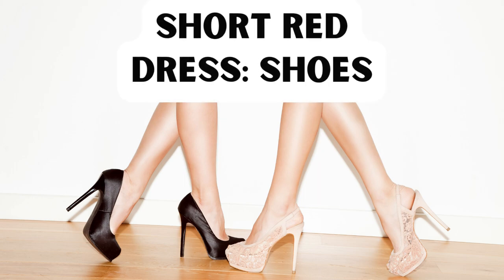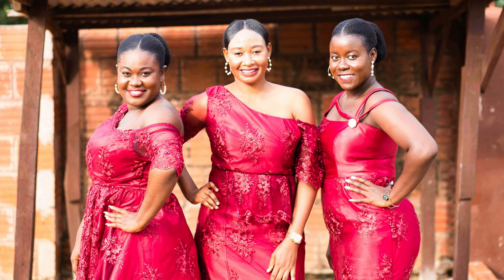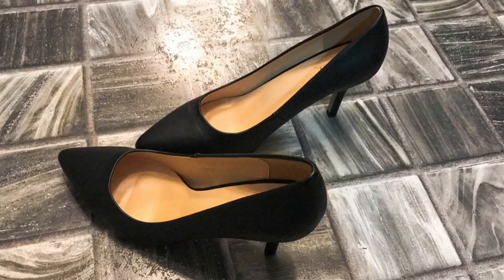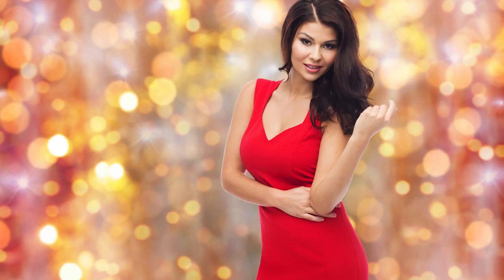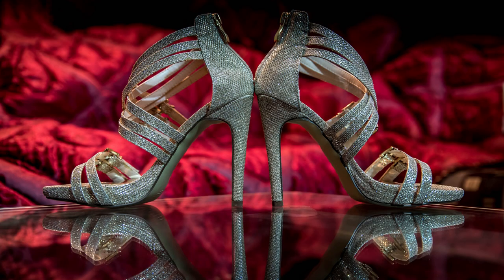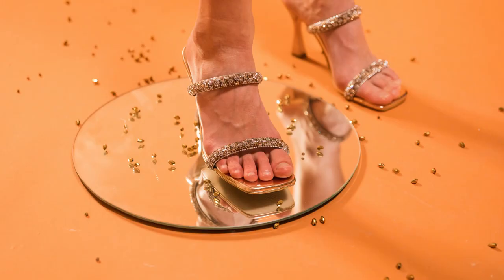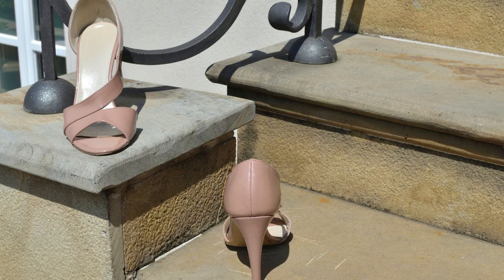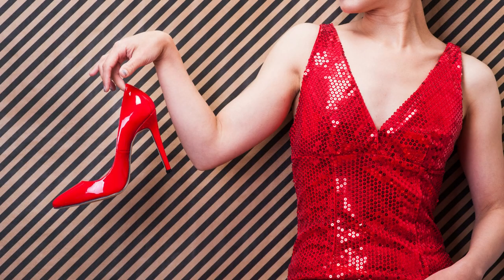short red dress: shoes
A short red dress can be a very versatile and elegant option for different occasions, from a night out to a wedding or a formal event. Here are some shoe options that could complement a short red dress well:

Black Heels: Black heels are a classic choice that works well with almost any dress. For a short red dress, black heels can create an elegant and sophisticated contrast.

Silver Pumps: Silver pumps can add a touch of glitz and glam to a red dress, making them perfect for a party or wedding.

High-heeled sandals: High-heeled sandals in metallic colors like gold or silver, or in neutral tones like nude, can make your legs look longer and more elegant, especially when worn with a short dress.

Red Shoes: If you want to be daring and give it an extra touch of color, you can consider red shoes to match the dress. This can create a very unified and eye-catching look.

In general, it is important to consider the type of event or situation in which the dress will be worn and choose shoes accordingly. It is also important to choose shoes that are comfortable for walking and dancing, especially if the shift is expected to be long.